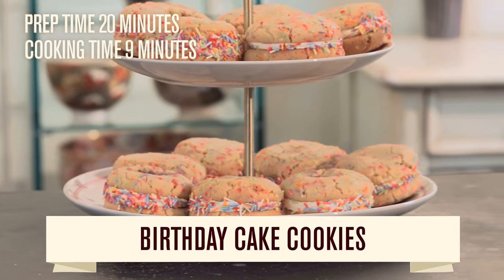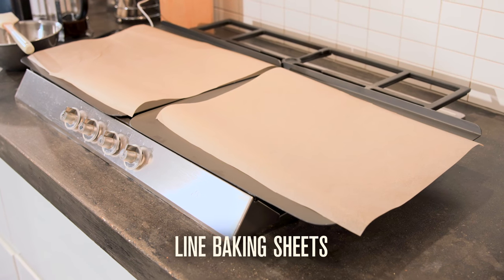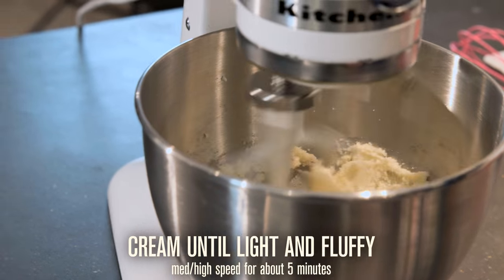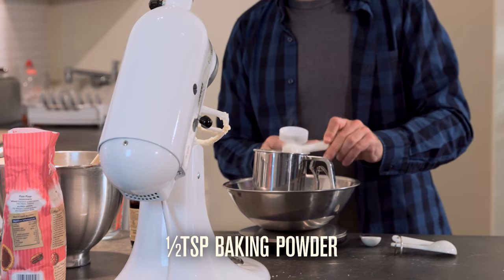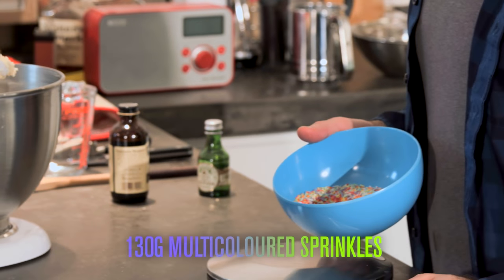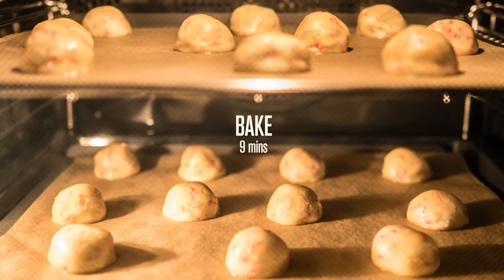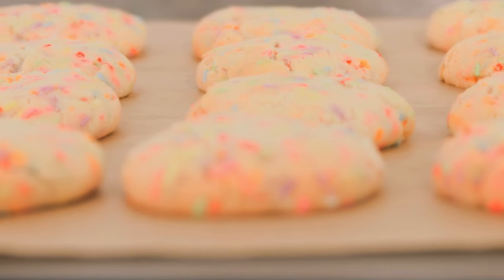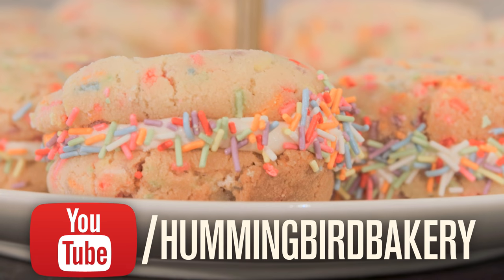Preview: Birthday Cake Cookies | The Hummingbird Bakery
FULL RECIPE VIDEO COMING 8th JULY! : D

This recipe is taken from our bestselling LIFE IS SWEET cookbook, your go-to American baking bible.

INGREDIENTS

Makes 10-12 filled cookies or 20-24 unfilled

For the cookies:
120g (4oz) unsalted butter, softened
200g (7oz) caster sugar
2 large egg yolks
1 tsp butter extract (can be bought online)
190g (7oz) plain flour
½ tsp baking powder
½ tsp salt
130g (4 ½oz) sprinkles, plus 80g (3oz) extra for rolling

For the frosting (optional):
115g (4oz) unsalted butter, softened
1 tsp vanilla extract
Pinch of salt
375g (13oz) icing sugar
2-3 tbsp whole milk

BAKING TIPS
Need some baking advice? For all your baking questions and conundrums, check out our awesome blog and FAQs

BAKEWARE
Did you spot any Hummingbird Bakery branded bakeware?

Happy baking! X